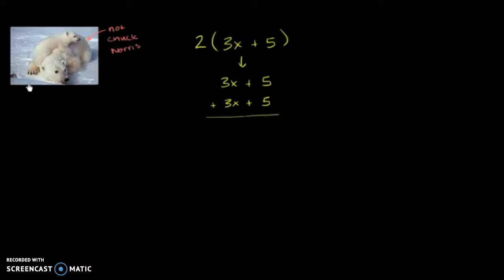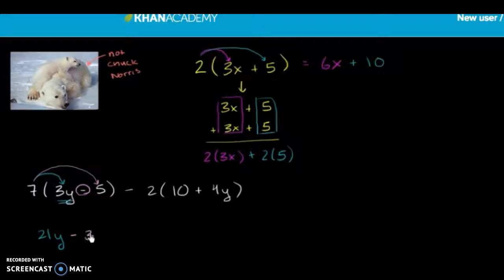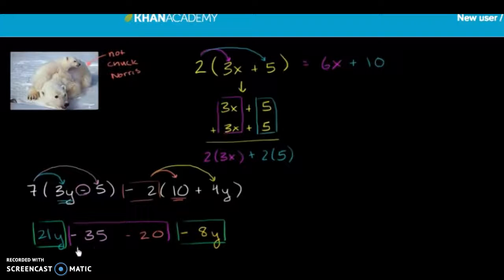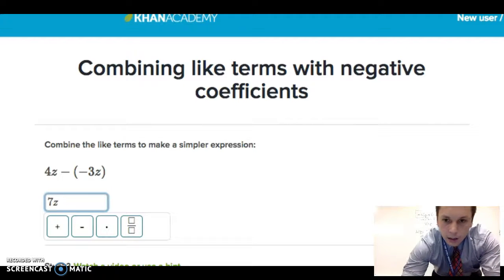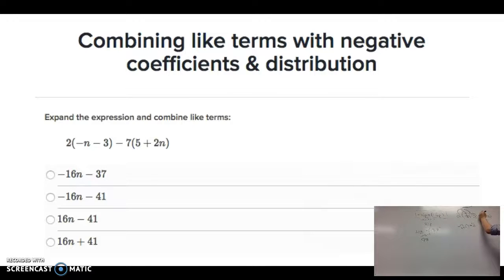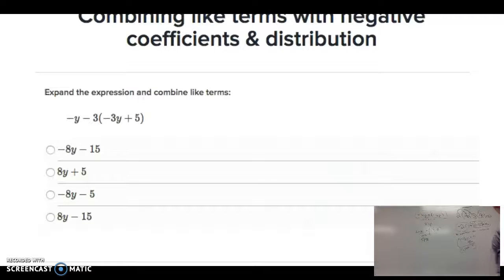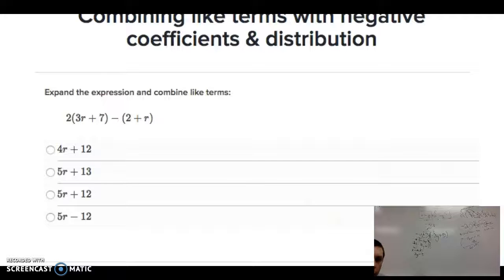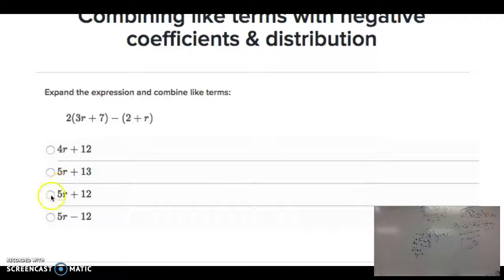7 4: Subtracting Algebraic Expressions